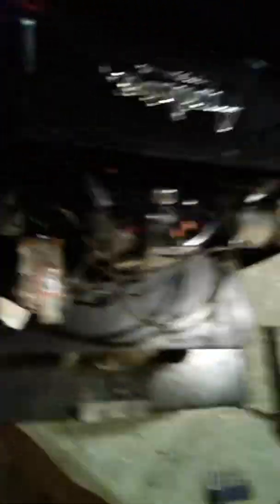It might have a fan in it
Naturally, I can't leave it alone